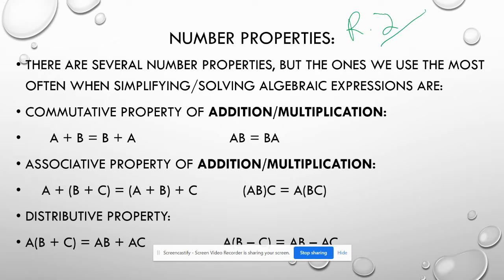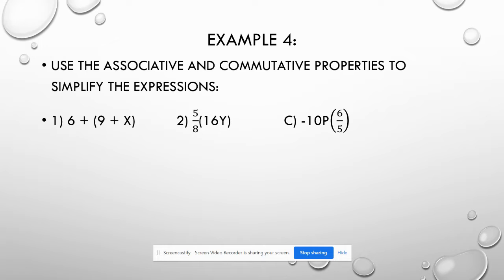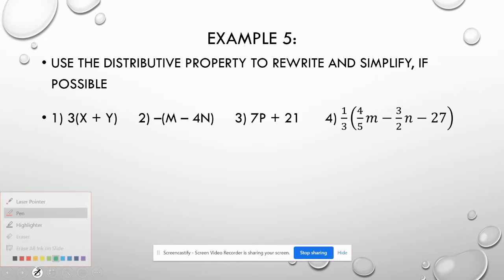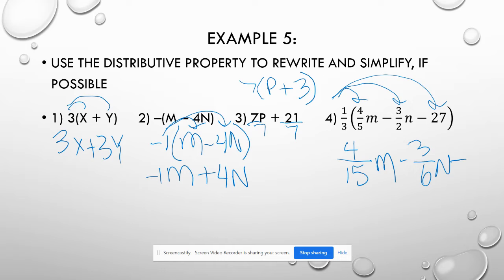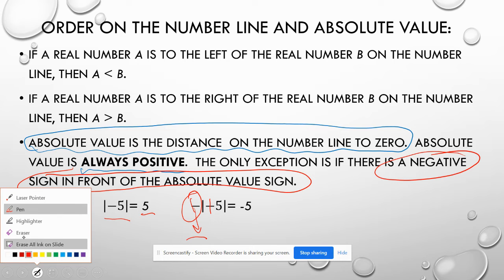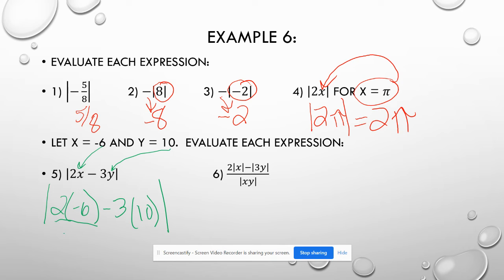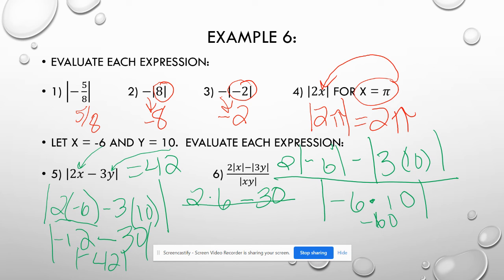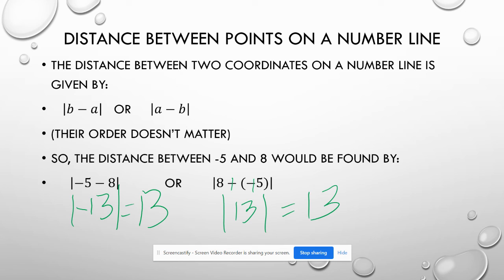R.2 Notes Night 2 CA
Order of operations and absolute value